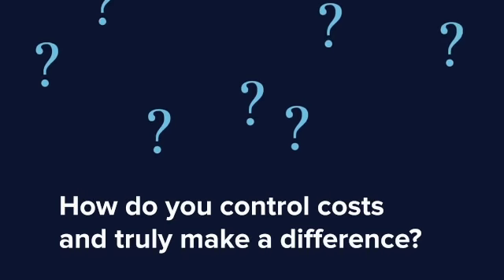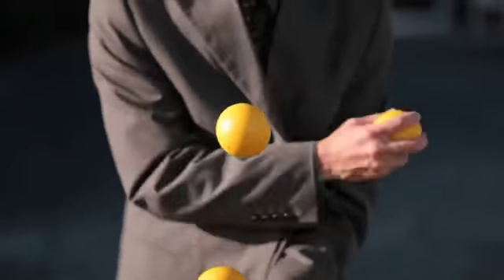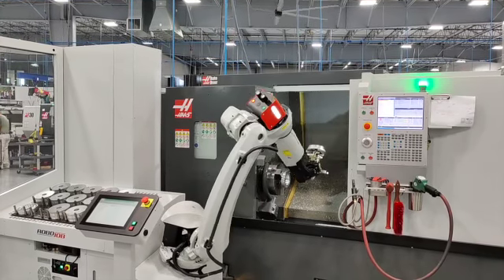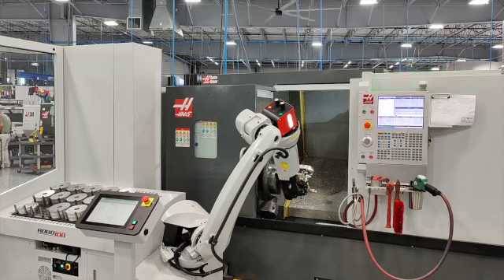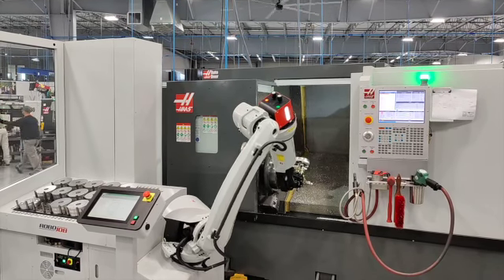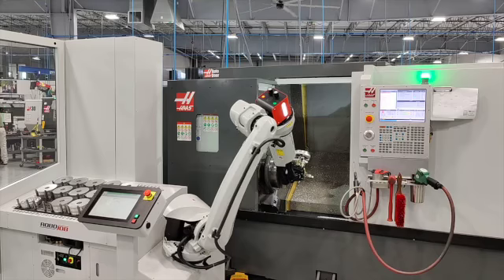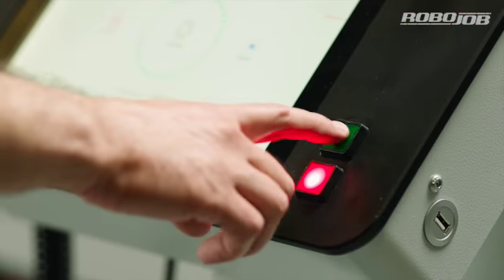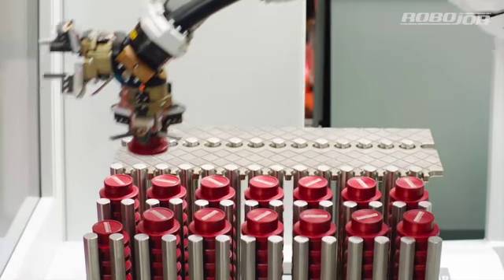VID-62 Cost Control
People often focus on robots solving the labor shortage challenges. Rightfully so. Labor shortages have been a very real part of the supply chain disruptions. By using a purpose-built, CNC machine tending robot, you do solve the labor shortage for at least one position.

The former CNC machine operator can now take another role within the company and be happier adding more value to the product.

That purpose-built, CNC machine tending robot will also help you gain control over your costs. You can now run jobs with less labor because after the setup is complete, programming the robot takes 3 or 4 minutes and then your machinist can go on and do something else.

Want to run lights-out manufacturing? Not a problem! Program the robot before you leave at night, press the green button, and walk away. The robot will work until the job is complete.

We've had customers run jobs for 13 straight hours. The job was completed in 13 hours. Imagine how many total hours you'd need to complete that job with a human tending the machine.

Does the robot give you control over your costs? Absolutely!

Liking and sharing our videos means a lot to us! Thanks